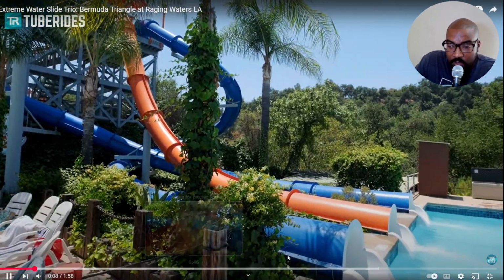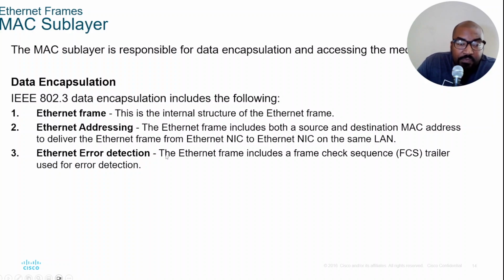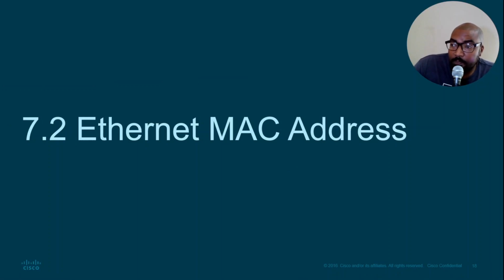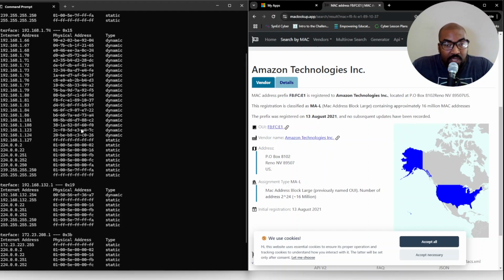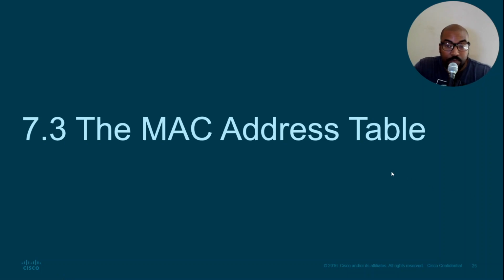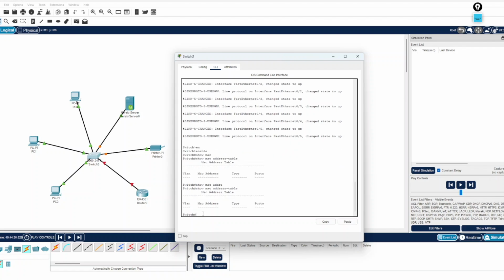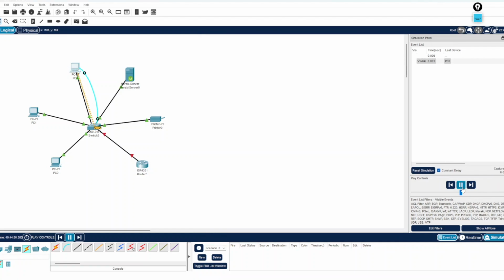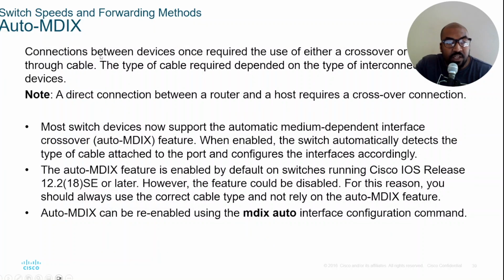Introduction to Networks Module 7 EthernetSwitching Demystified &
Module 7: EthernetSwitching is a hands-on deep dive into the practical aspects of modern network switching. In this module, I guide you through using PacketTracer to simulate real-world network scenarios, specifically focusing on building and managing MAC tables. You'll see how switches learn and forward frames, which is crucial for efficient network operations.

Additionally, I provide an in-depth Wireshark demo that shows you how to capture and analyze Ethernet frames, helping you diagnose issues and optimize network performance. This practical approach ensures you not only grasp the theoretical concepts but also gain valuable skills for troubleshooting and network analysis.

Get ready to enhance your networking expertise with interactive labs and detailed demonstrations that bridge the gap between theory and real-world application.